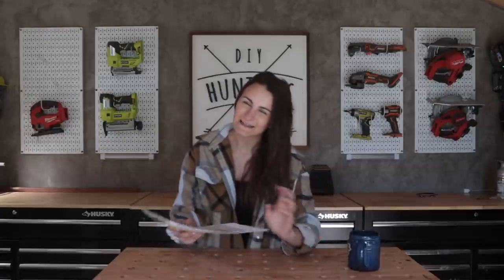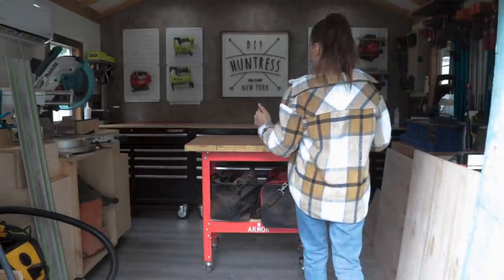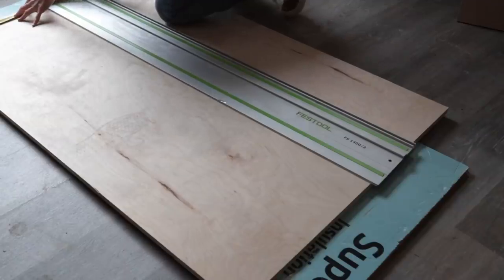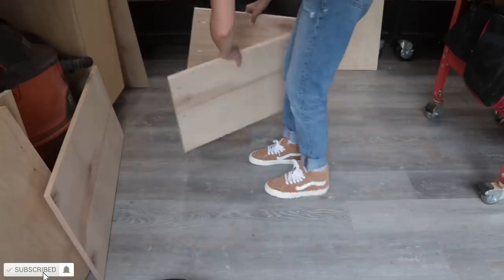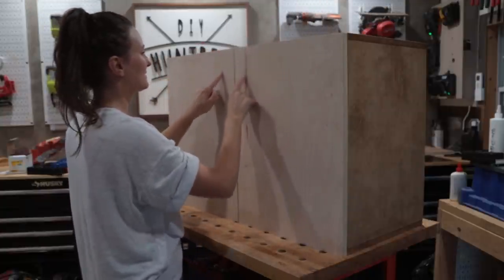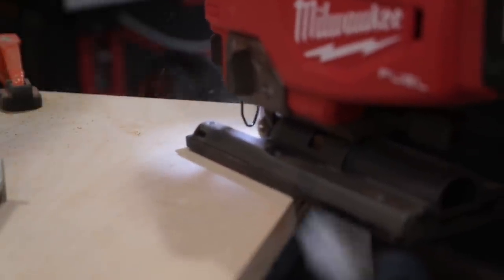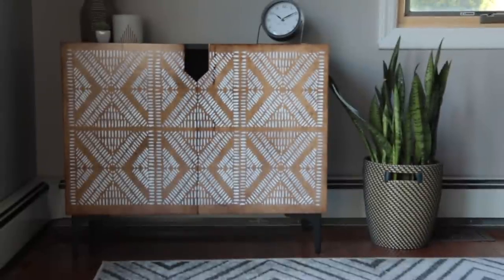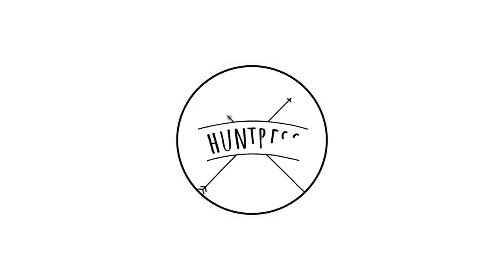EASY DIY STORAGE CABINET (WITH 1 SHEET OF PLYWOOD)!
Today I'm revising one of the most popular projects on my website and showing you how to build an easy DIY storage cabinet with 1 sheet of plywood! This has been a highly requested video for the longest time, and I am so excited to show you how easy it was to make with the help of my Cricut Maker 3!

For a full written tutorial and product list, please visit my

You can find the printable PDF plans for this build

»  F E A T U R E D   T O O L S

00:00-01:25: Project Intro
01:26-02:59: Cutting The Cabinet Pieces
03:00-03:10: Drilling Pocket Holes In Plywood
03:11-05:06: How To Make Plywood Look Like Hardwood With Edgebanding
05:07-06:10: Assembling The Cabinet Box
06:11-06:27: Sanding & Staining The Cabinet
06:28-06:45: Filling Pocket Holes
06:46-08:30: Measuring Cabinet Doors
08:31-09:01: Cutting Cabinet Door Pulls
09:02-10:00: Changing The Design
10:01-10:12: Painting The Cabinet
10:13-10:30: Installing Adjustable Shelves
10:31-10:41: Installing Cabinet Feet
10:42-13:23: Designing & Printing Stencils With Cricut
13:24-14:27: Stenciling Cabinet Doors
14:28-15:12: Installing Cabinet Hinges
15:13-15:50: Installing Cabinet Doors
15:51-16:13: Installing Cabinet Back
16:13-16:58: Final Reveal